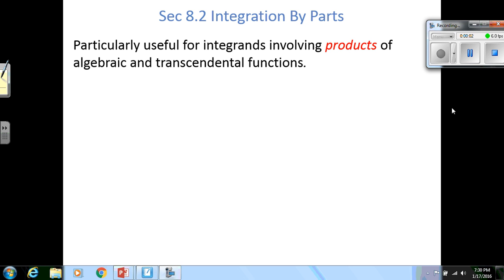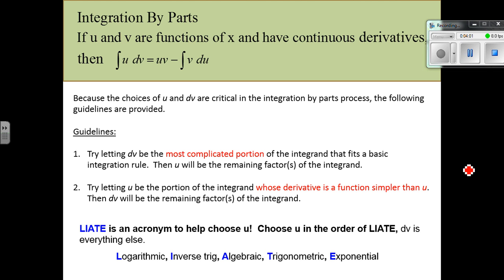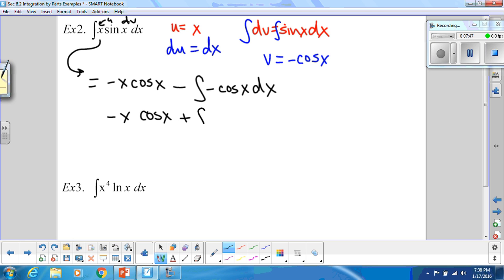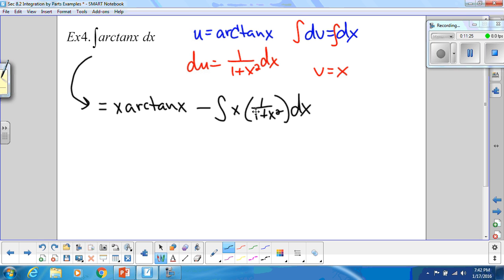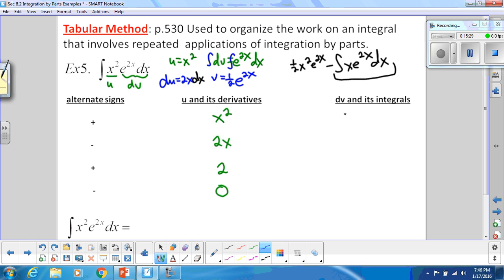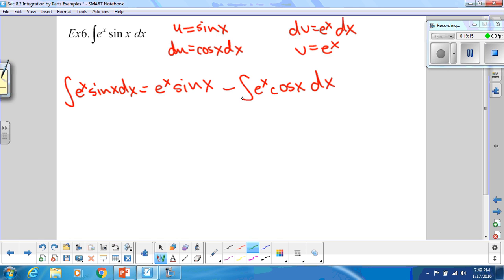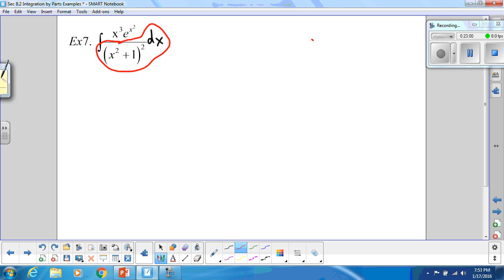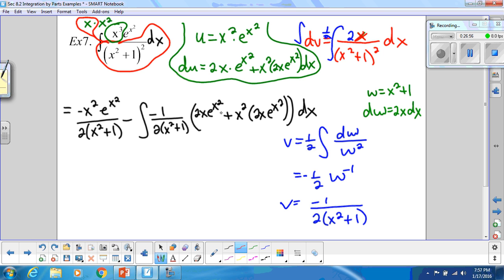Integration by Parts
Derives the formula for integration by parts and then applies it to several examples